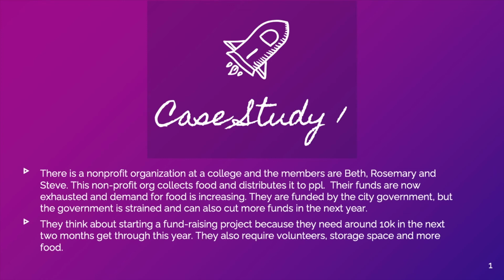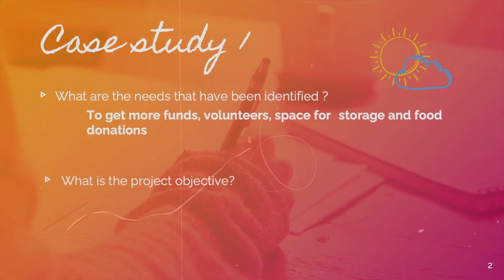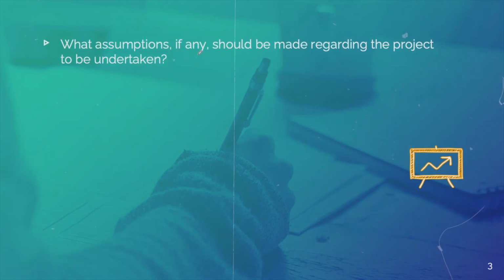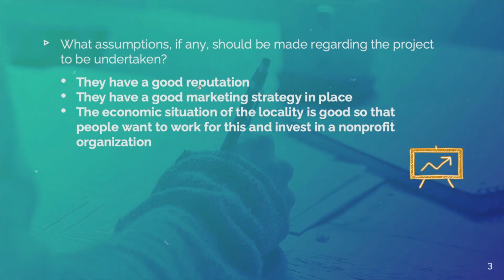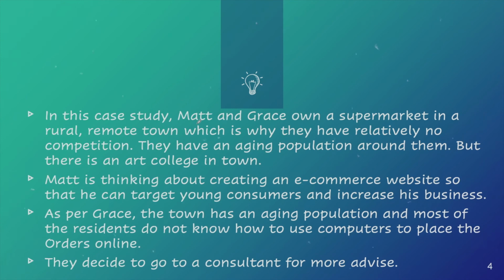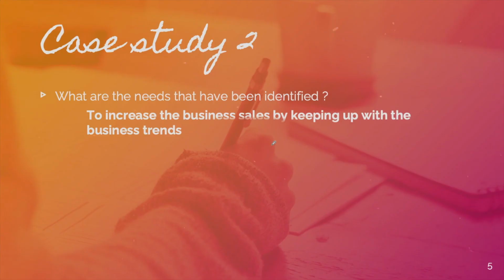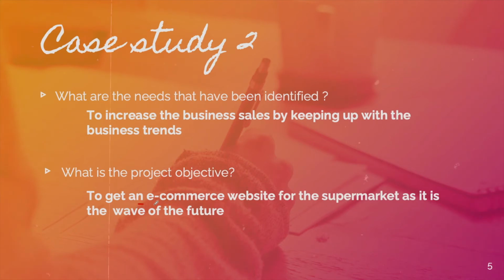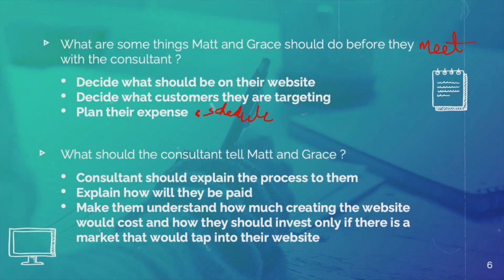Attempting Project management case studies | Episode 5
Hi Everyone!

In this video I will solving two case studies.

As I have been studying Project management at Ryerson University, ON, Canada. I'm doing a quick summary of less than 15 mins on Project Management which will help us in revising everything before our exams.

I'm planning to take PMP certification next year and I would love if you can join me in my preparation.

Please let me know your feedback in comments section and also let me know if you have any doubts and I will try my best to clarify.

Lets all motivate each other and keep each other accountable.

-xx, Neha G

* FAQ
- Are you studying full time or part time? Part time
- Are you working? Yes 9 to 5
- When are you planning to get PMP certification? 2021-22
- Where do you live? ON, Canada